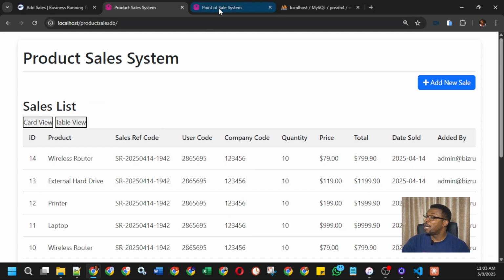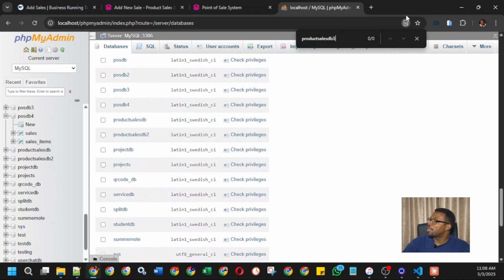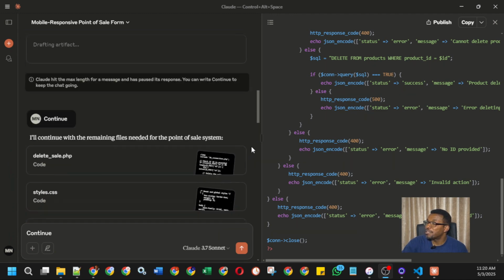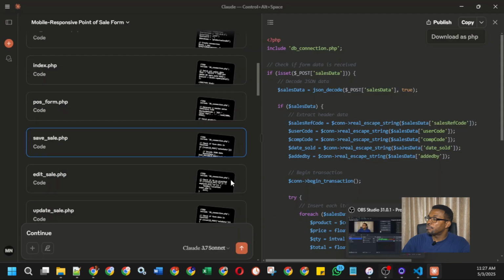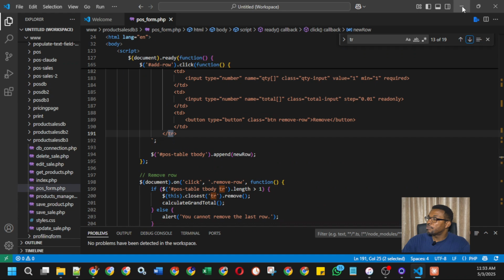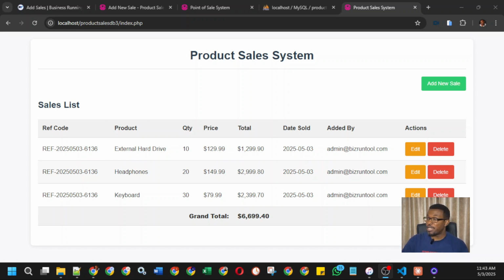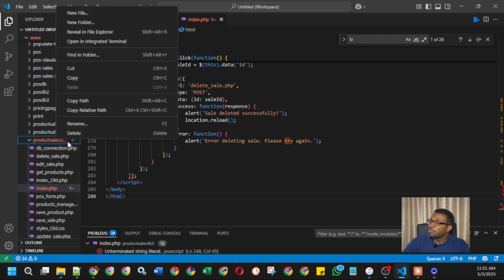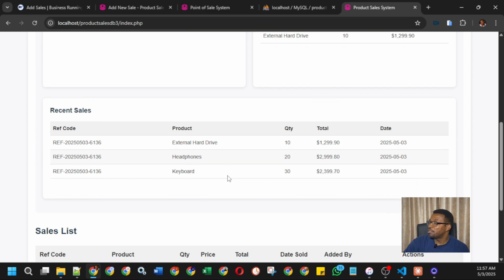Programing Made Easy With Claude AI - Build A Point Of Sales Software in 15mins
Claude is a next generation AI assistant built by Anthropic and trained to be safe, accurate, and secure to help you do your best work.